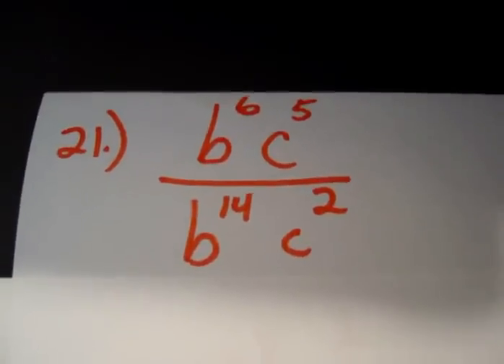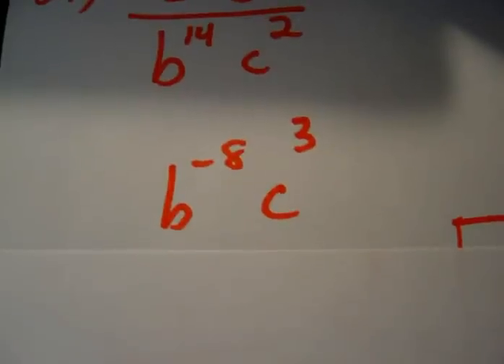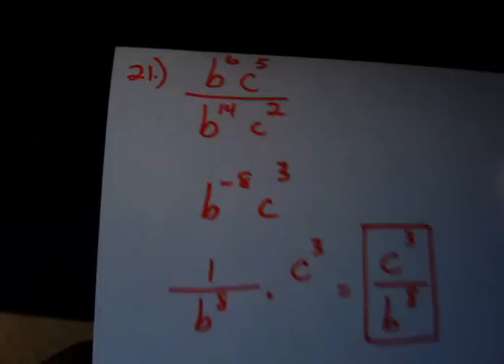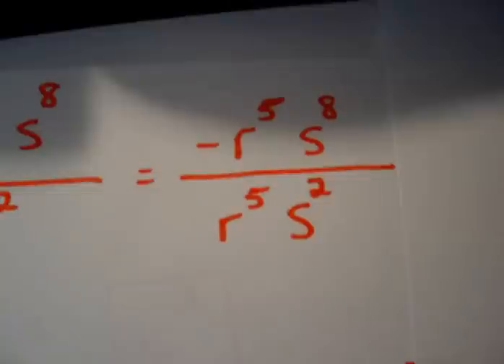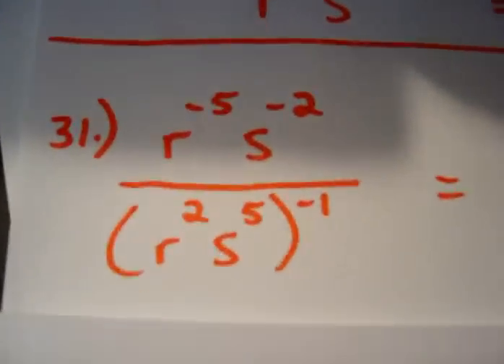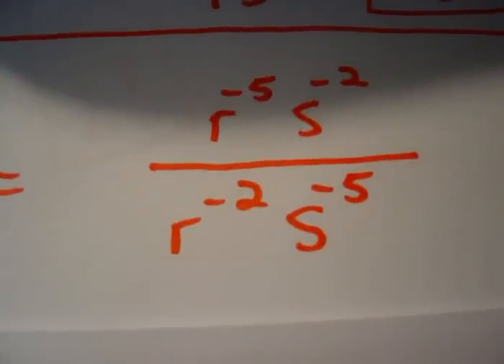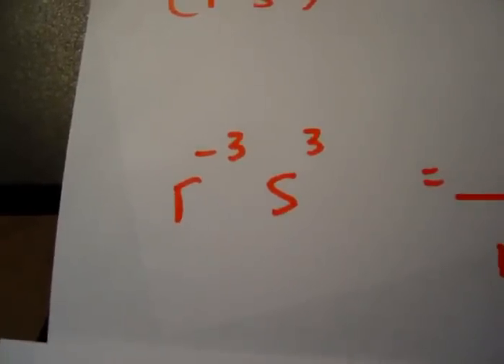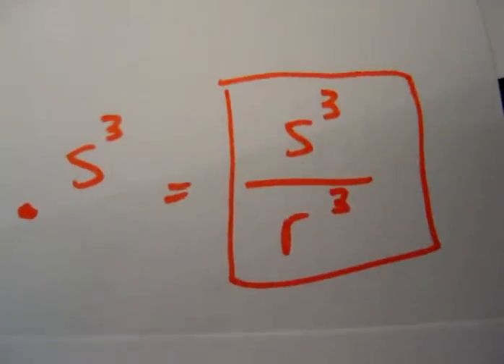Dividing Monomials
An algebra video tutorial with three examples of dividing monomials.